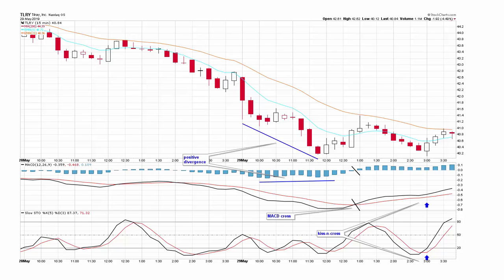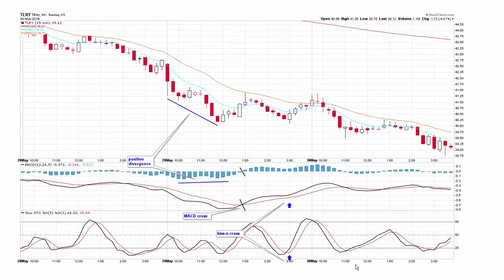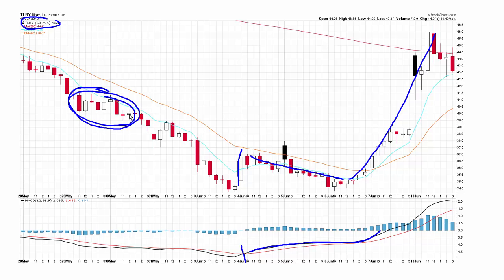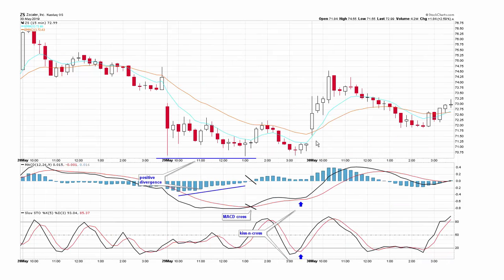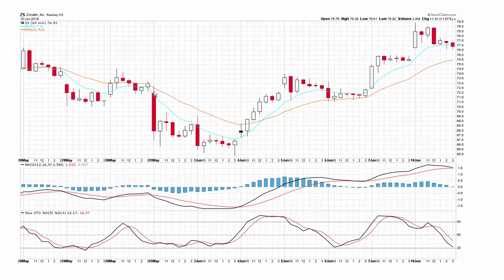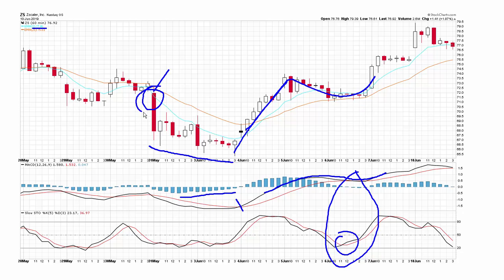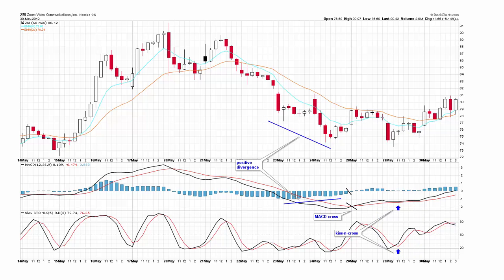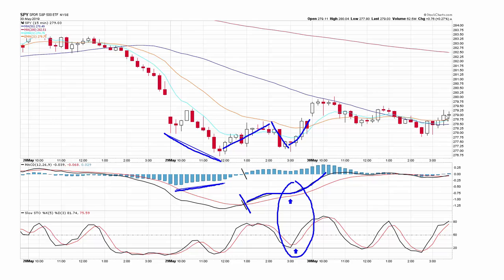Example Trades - TLRY, ZS, ZM, SPY